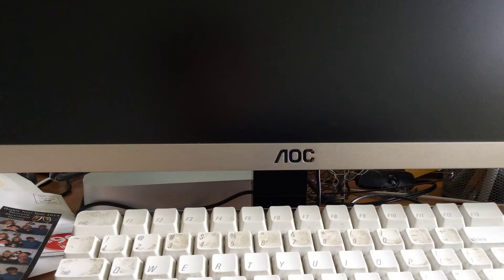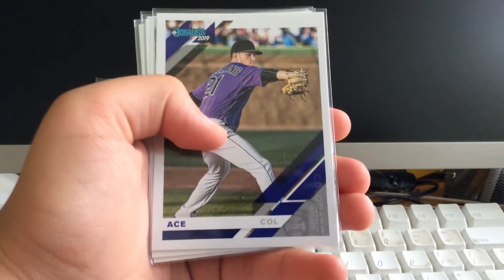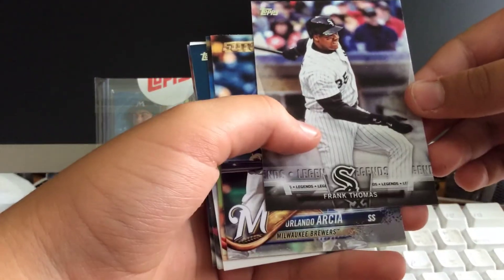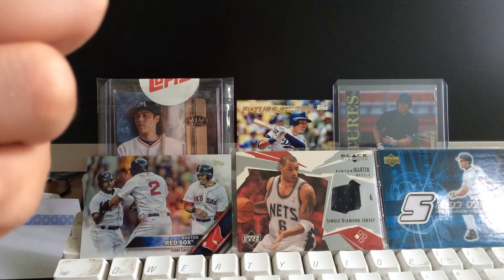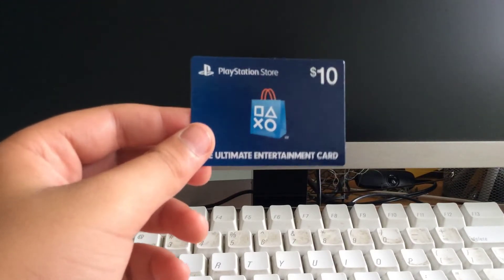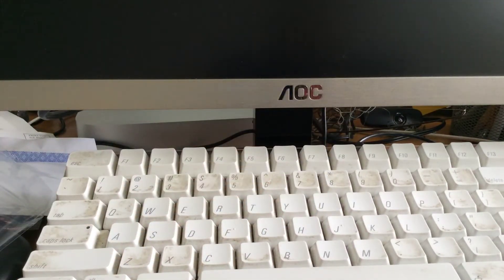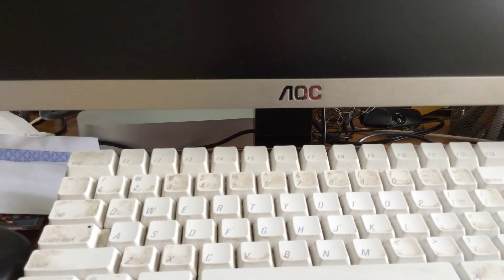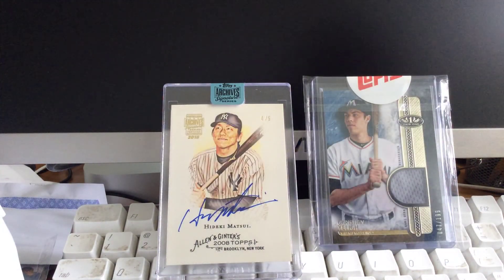2018 TOPPS ARCHIVES SIGNATURE SERIES RETIRED EDITION BOX BREAK AND HUGE MAILDAY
Massive hit out of the Box and some other sick cards